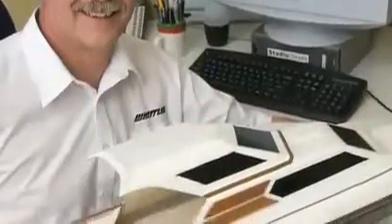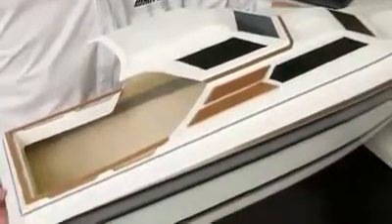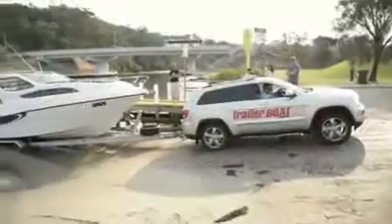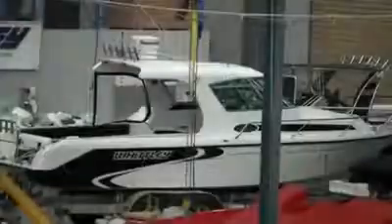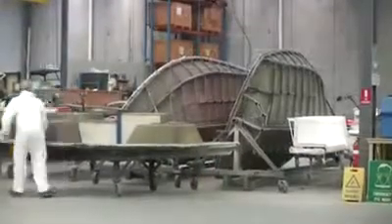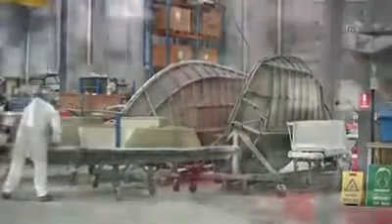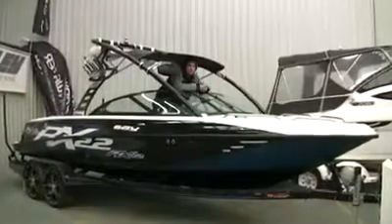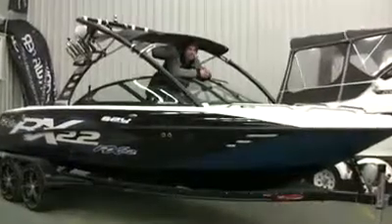WHITTLEY MARINE INTERVIEW WITH STEVE WHITTLEY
Via Tradeboats.com.au